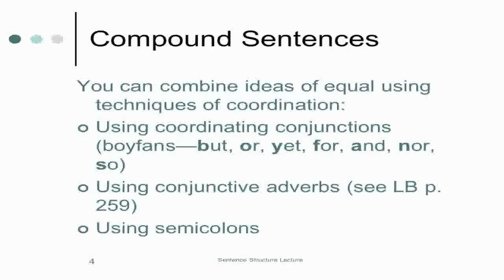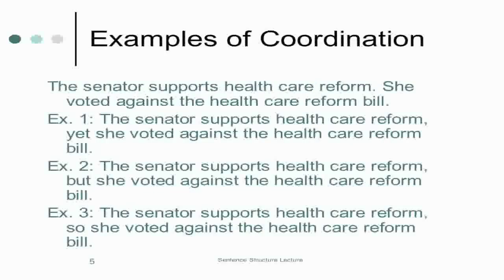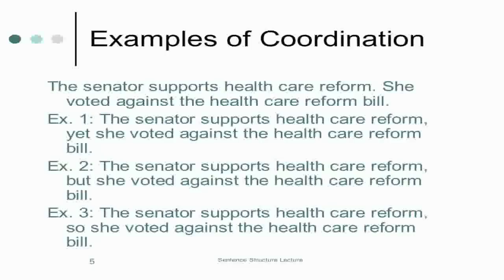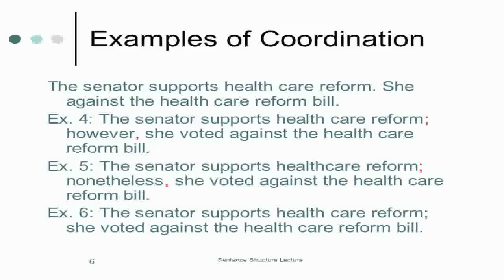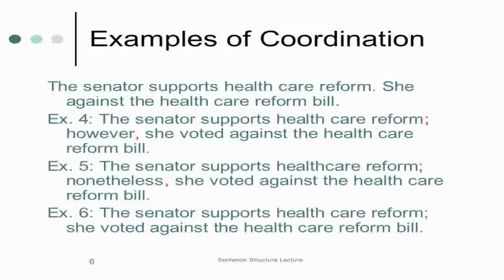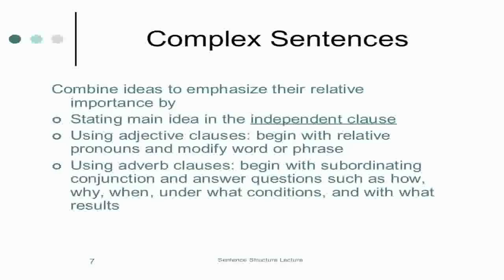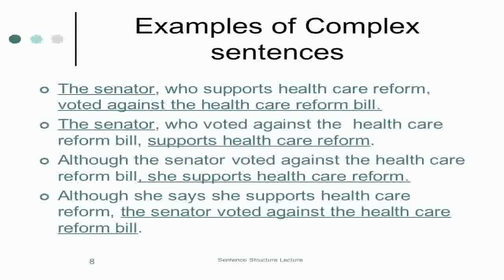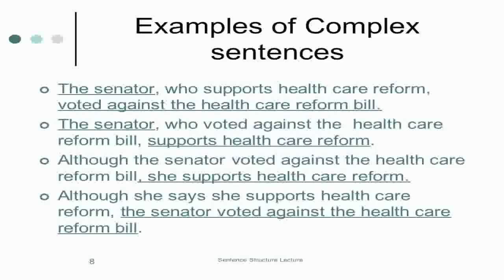Sentence Variety Lecture Part 1.mp4